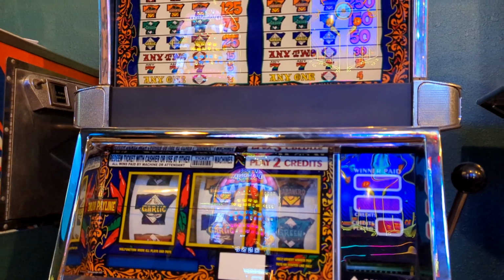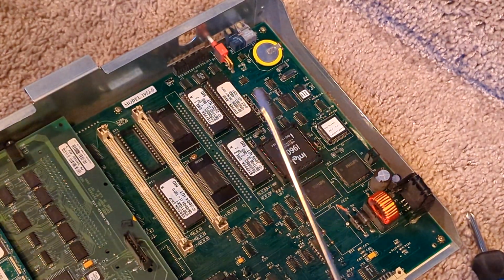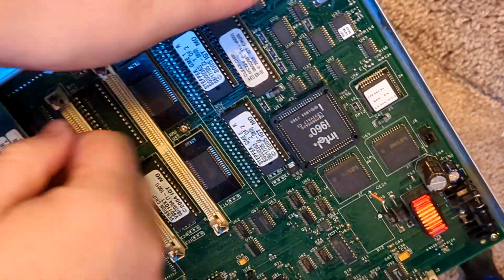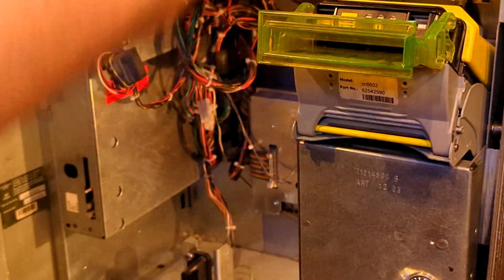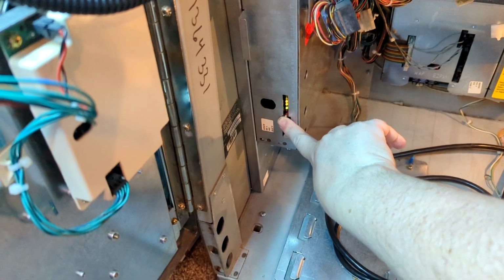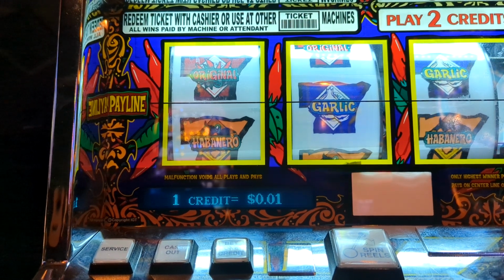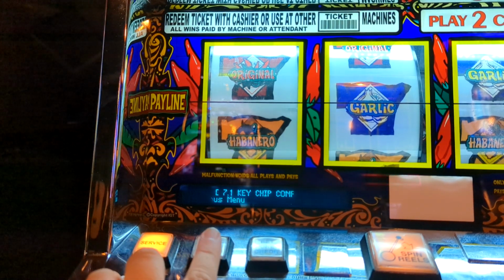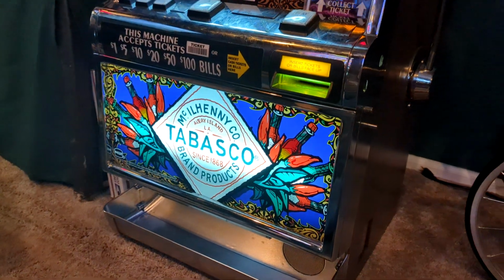IGT S2000 How to Change Denomination | Clear and Key Chip Process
Happy 2022 Everyone! As I get this Tabasco Slot Machine ready for a customer, I thought I would walk you through the process of how to change the denomination and other settings.

The clear and key chip swap process isn't difficult, but care should be taken when removing and replacing the chips as the legs (pins) are very brittle and prone to break or bend. Take your time and you'll get the hang of it quickly!